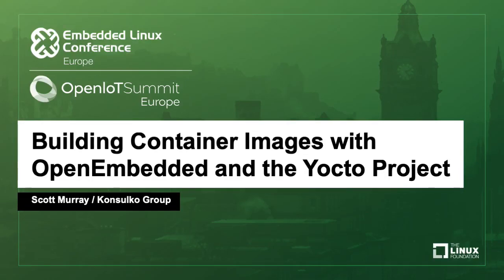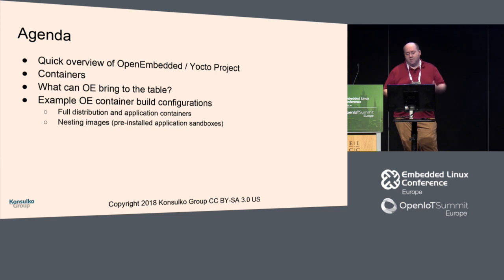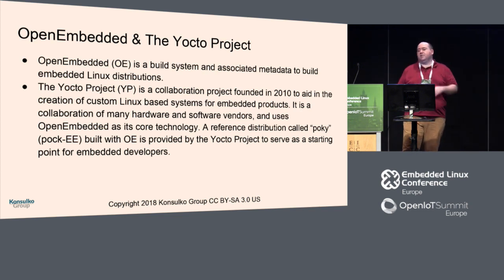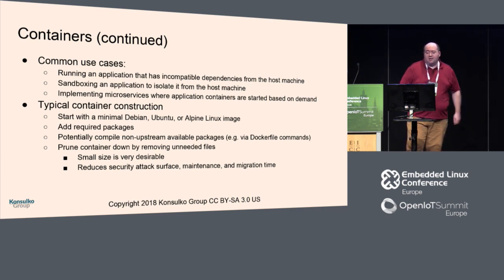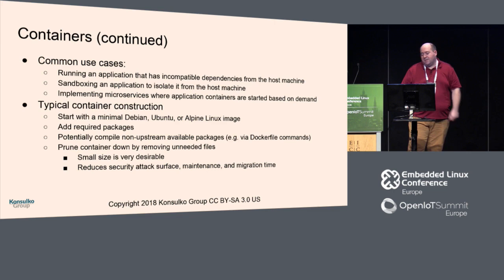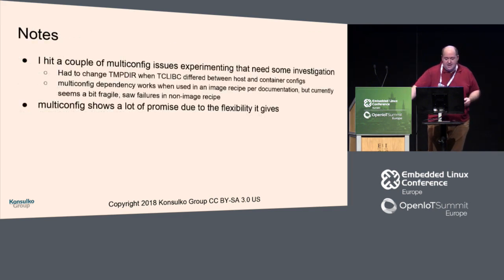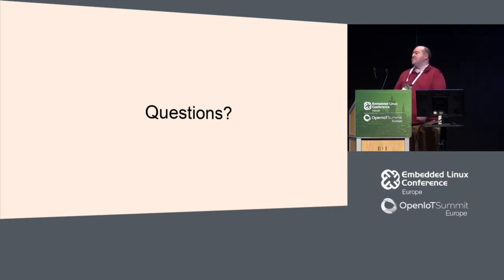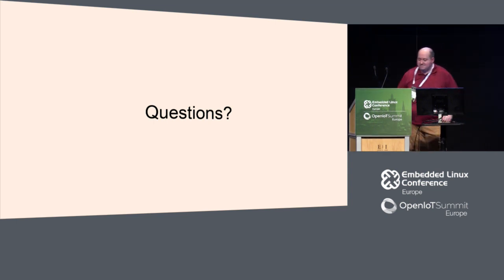Building Container Images with OpenEmbedded and the Yocto Project - Scott Murray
Building Container Images with OpenEmbedded and the Yocto Project - Scott Murray, Konsulko Group

The proliferation of container virtualization in the server world and increasingly as an option for application sandbox in embedded systems has lead to concerns about the reproducibility and security of the contents of container images. This presentation will discuss what OpenEmbedded and the Yocto Project bring to the table for building custom container images in the areas of container size, reproducibility, security vulnerability fixing, and license compliance. The available options for building container images with OpenEmbedded will be discussed with examples.

About Scott Murray
Scott Murray has been a Linux user for over 20 years, and has developed Linux based embedded products for over 15 years at a variety of companies large and small. Currently, he works for Konsulko Group as a Senior Staff Software Engineer, providing embedded Linux engineering services for Konsulko's customers. He has previously presented on OpenEmbedded and Yocto Project development topics at ELC and Yocto Project Developer Day.